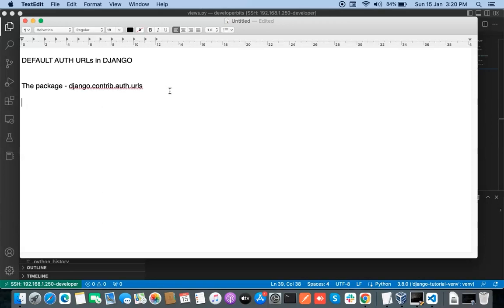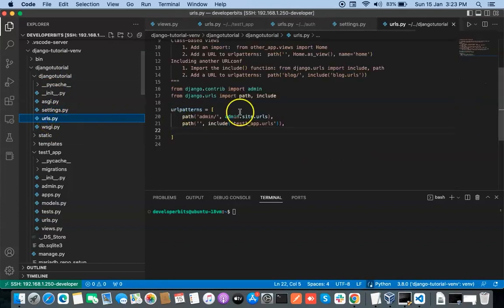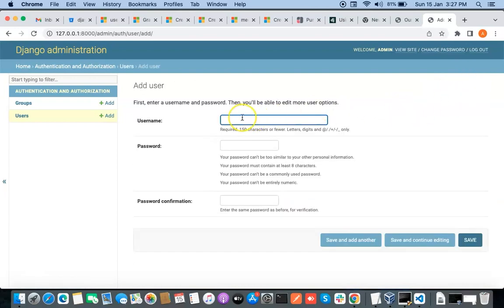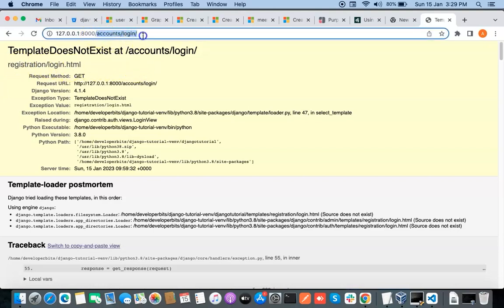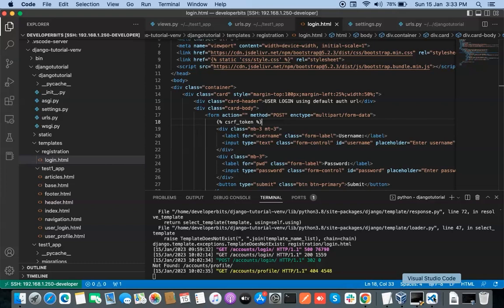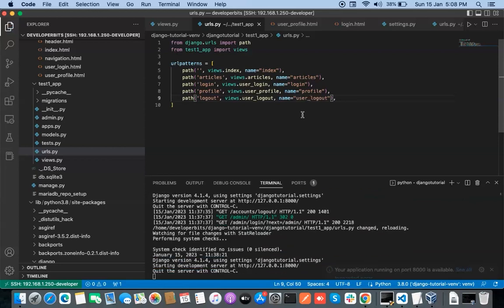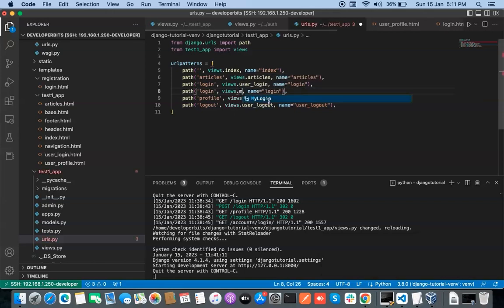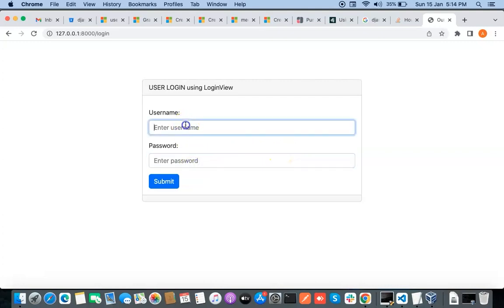DEFAULT AUTH URLs in DJANGO (easy way to use in-built auth urls and in-built LoginView)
Django provides some in-built URLs for authentication and these are found in the package django.contrib.auth.urls. To use these URLs, in the default urls.py file, add the following line:

path('accounts/', include('django.contrib.auth.urls')),

You need to create additional templates in the folder templates/registration to use these URL functionality properly as already shown in the video.

To define page to redirect after login, you can use the following constant in the settings.py file:

LOGIN_REDIRECT_URL = 'profile'

To reduce the code for login view, you can make use the in-built LoginView auth class for more versatile login functionality.

django.contrib.auth.views import LoginView